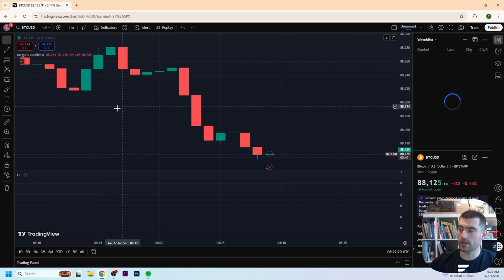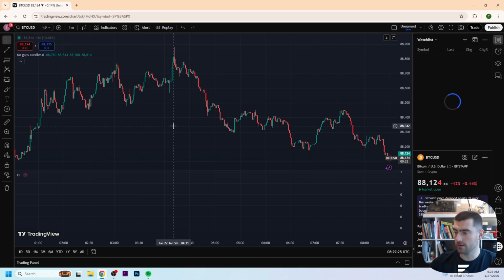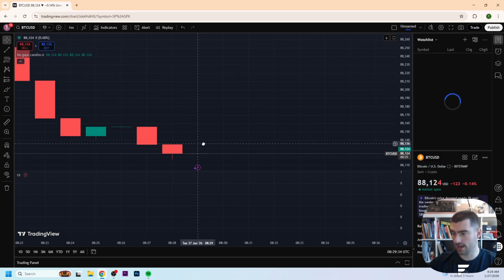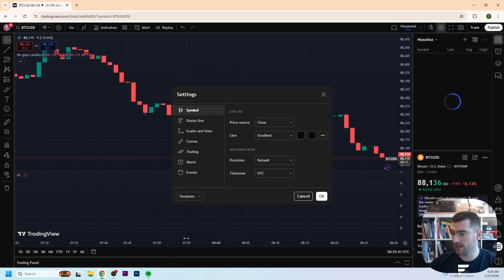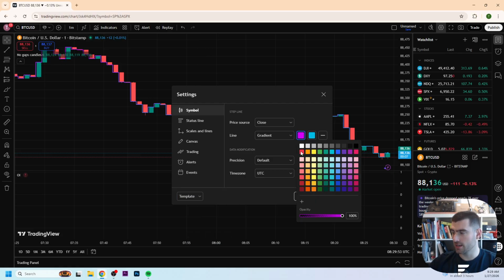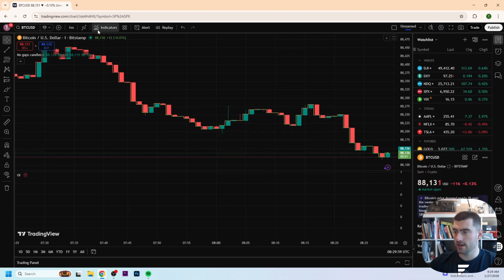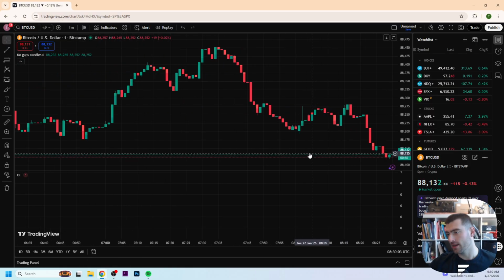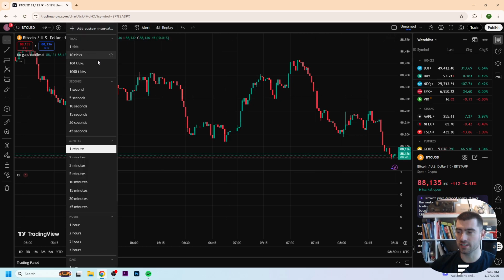How to Fix CHART IS NOT MOVING on TradingView (Easy Guide 2026)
In this video, you'll learn how to fix the “chart is not moving” issue on TradingView step by step for smooth and real-time chart updates. This beginner-friendly TradingView troubleshooting tutorial explains how to unlock the chart, adjust auto-scroll settings, and ensure live price movement on TradingView. Perfect for beginners and active traders, this guide helps you fix the TradingView chart not moving problem quickly, easily, and with confidence.